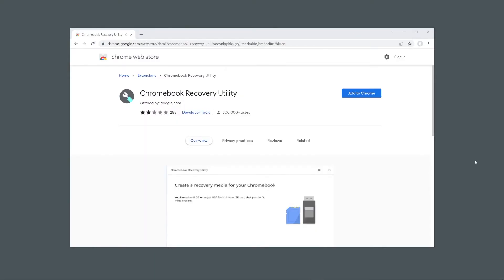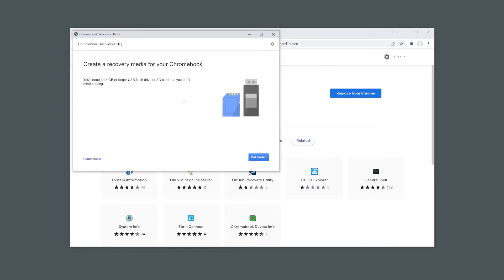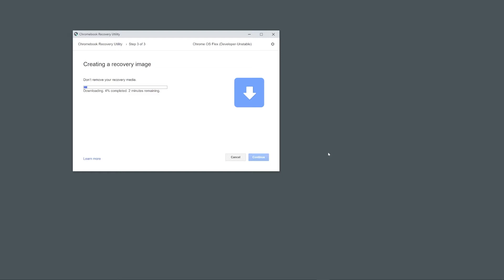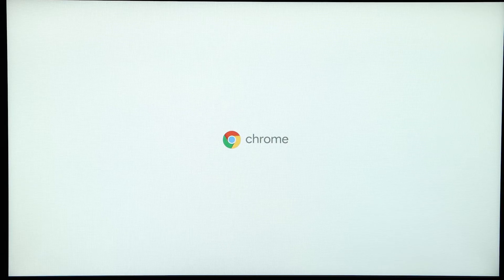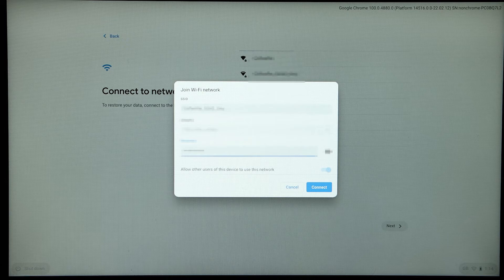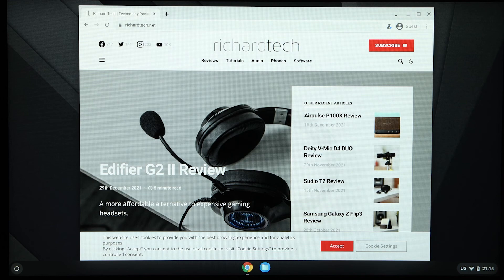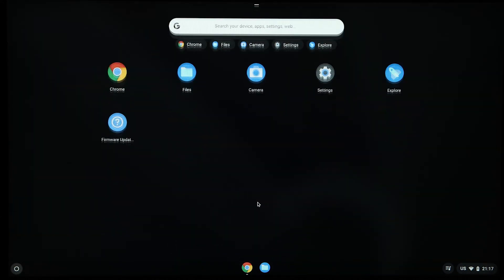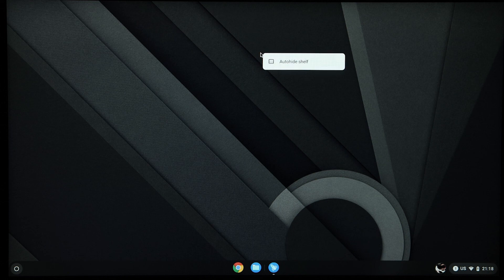Chrome OS Flex: First Look and How to Install!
Google has recently announced Chrome OS Flex which is designed for businesses and schools. This is Chrome OS designed to be run on old PCs and Mac computers.

🕑 Timestamps:
0:00 Introduction
0:24 What is Chrome OS Flex?
1:30 How to Get Started
2:52 A Look Around
5:05 Conclusion